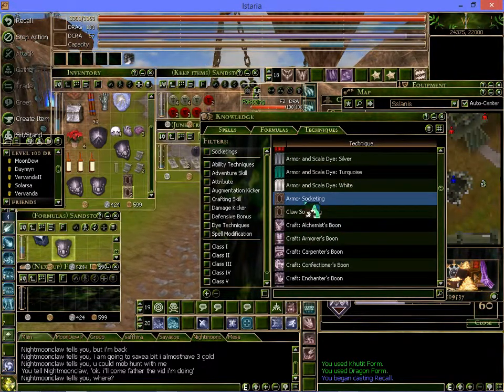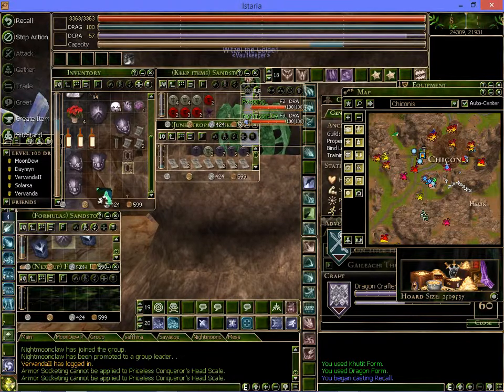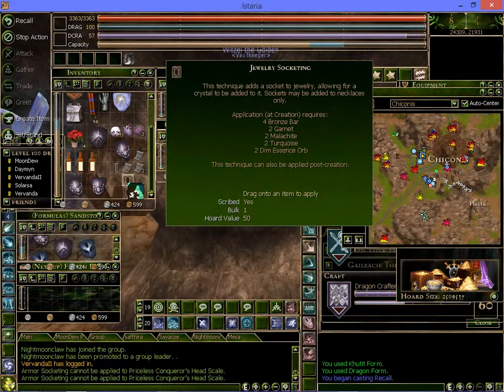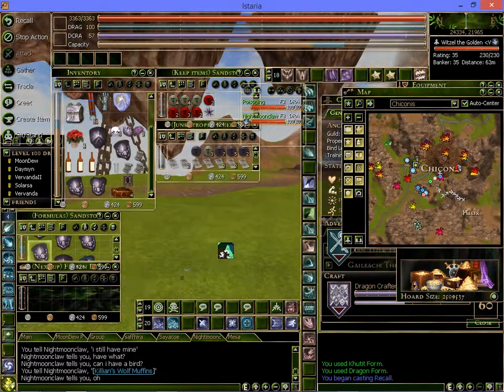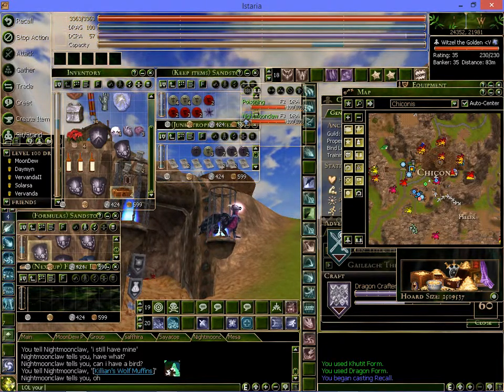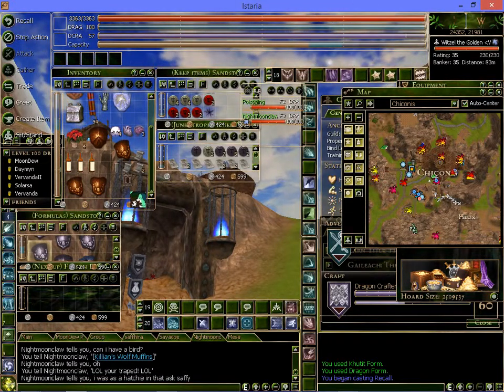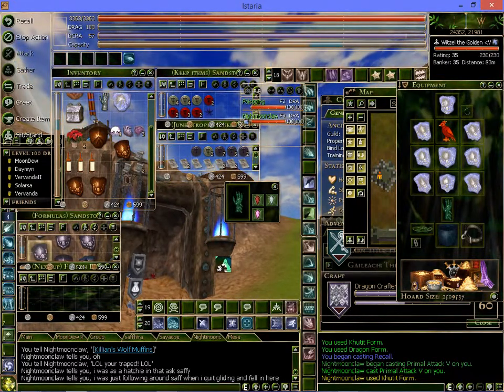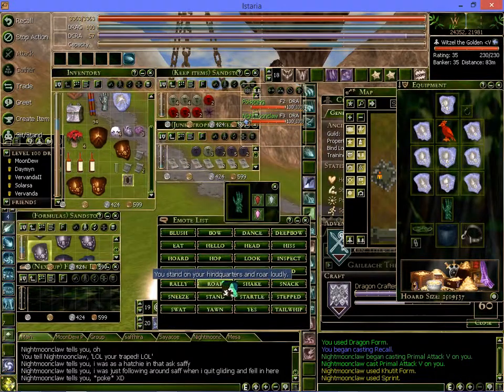How to put technques on hings (After it's maed, not as you make it)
Sorry if the vid is a bit on the quiet side guys, and Nightmoonclaw wanted to have some fun in it. Oh well.